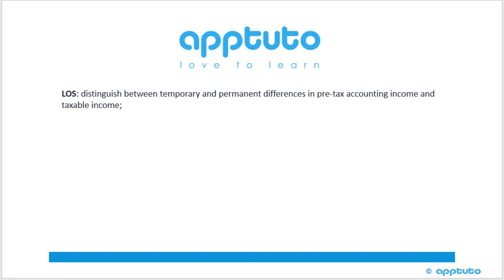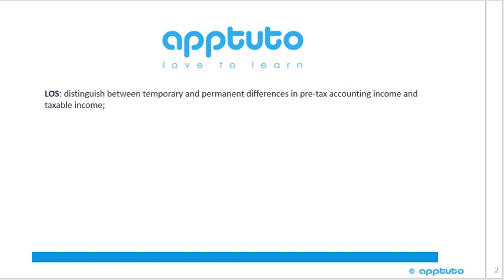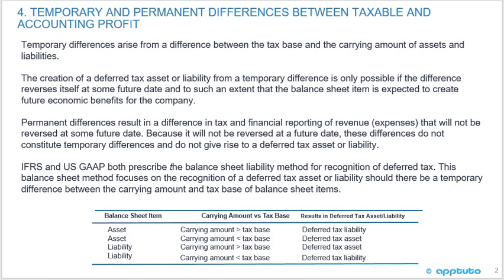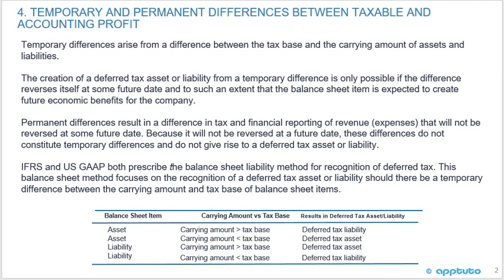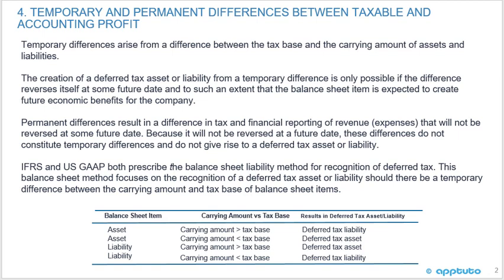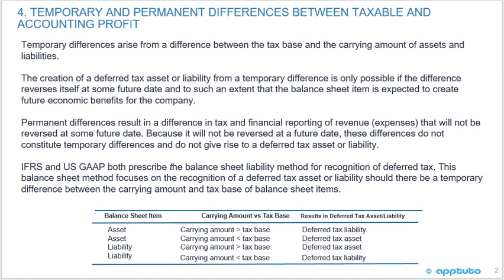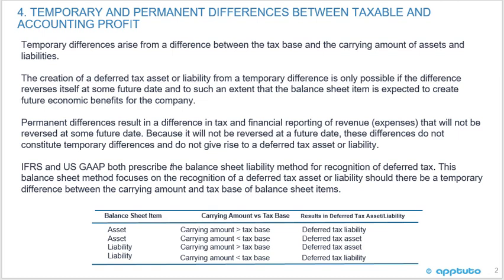distinguish between temporary and permanent differences in pre-tax accounting income and..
distinguish between temporary and permanent differences in pre-tax accounting income and taxable income;